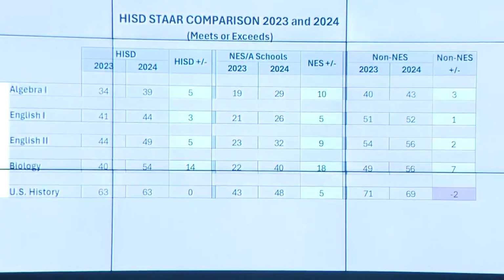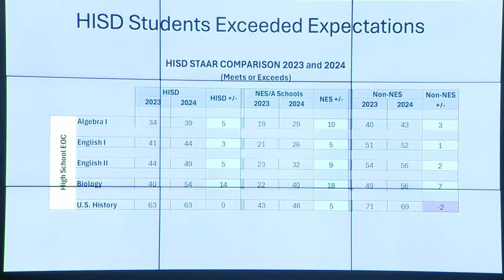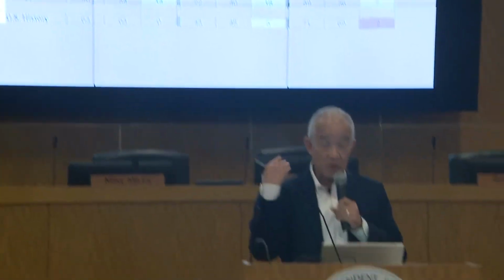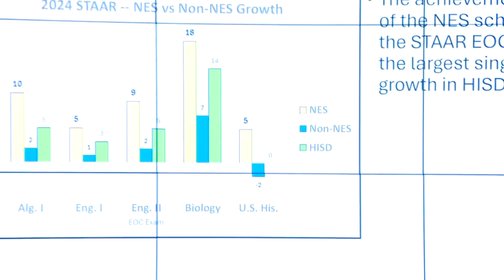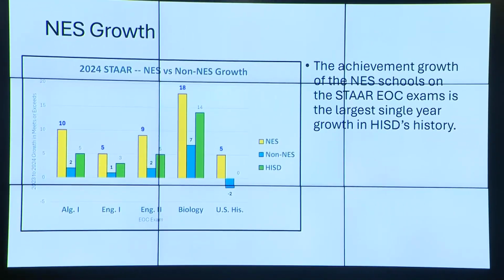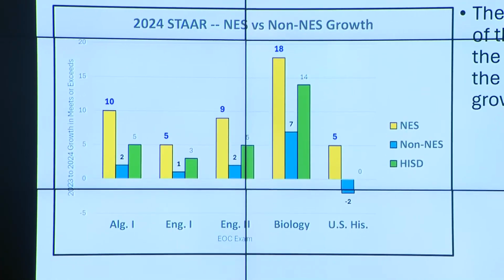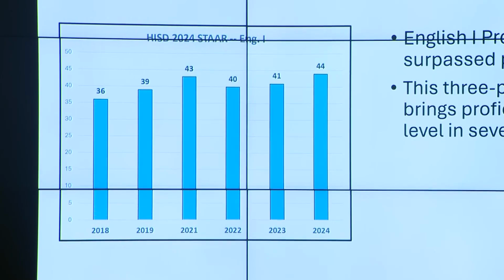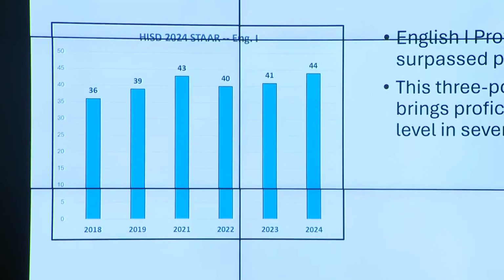FULL VIDEO: Houston ISD Superintendent Mike Miles goes over high school STAAR scores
Miles said the district has achieved some historic academic growth